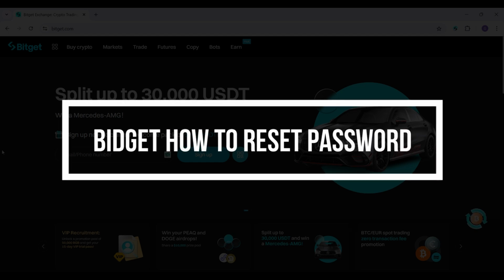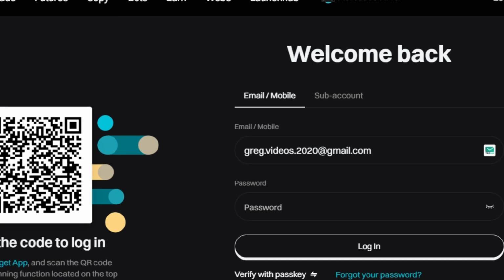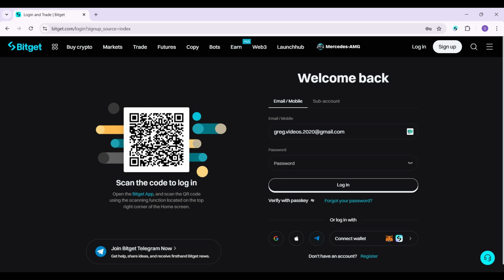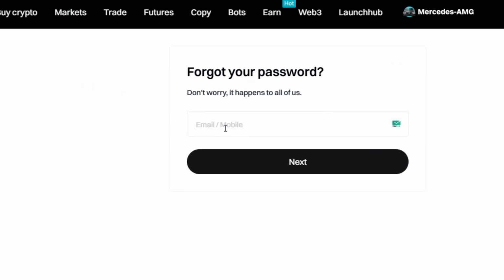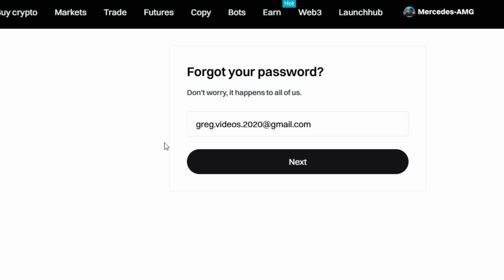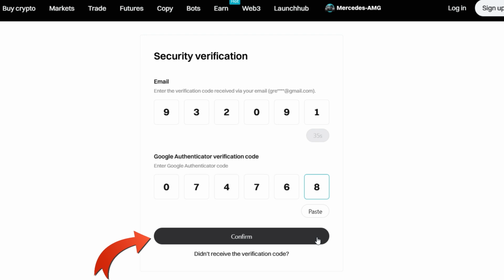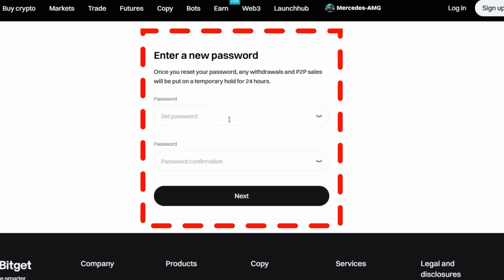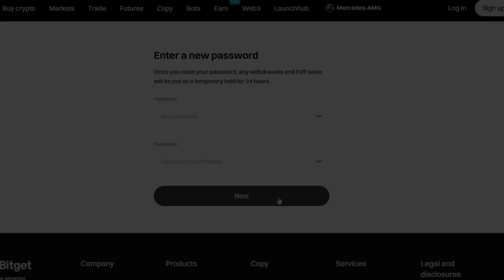How to Reset Password in Bitget 2024?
Forgot your Bitget password? Don’t worry! This guide will show you how to reset your password quickly to regain access to your account securely. Watch now to learn the simple steps to reset your Bitget password and continue trading seamlessly!